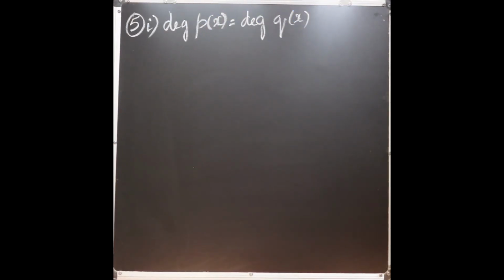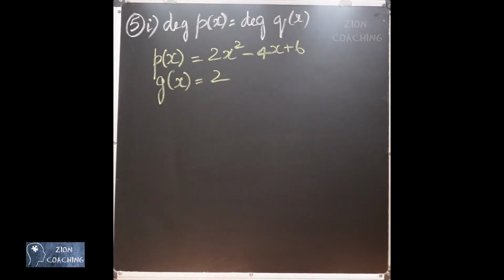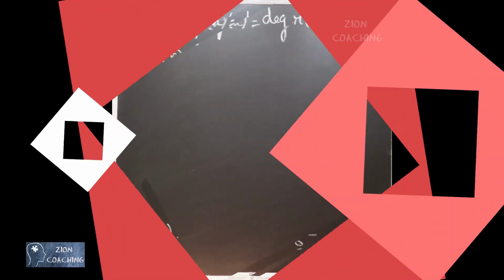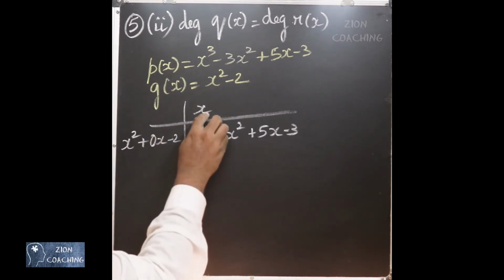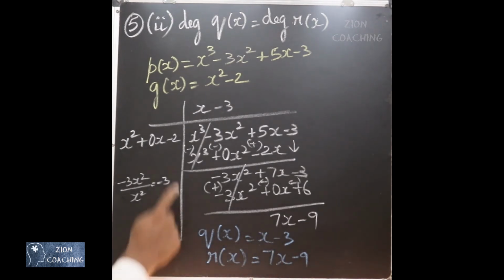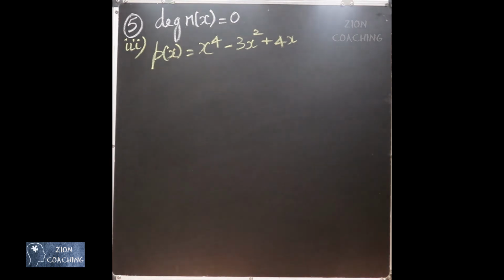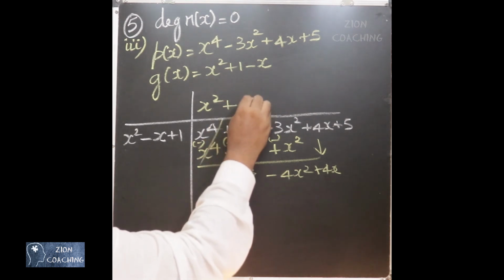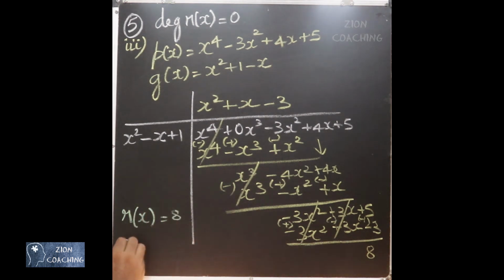Polynomials Ex.2.3 Q.5 | CBSE Class 10 | NCERT Solutions